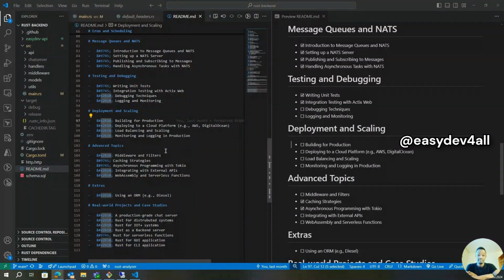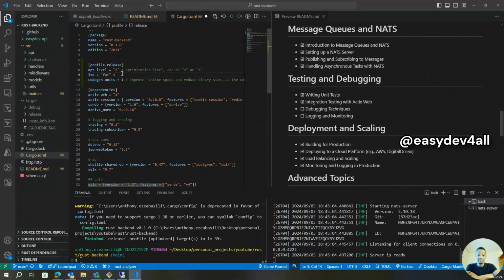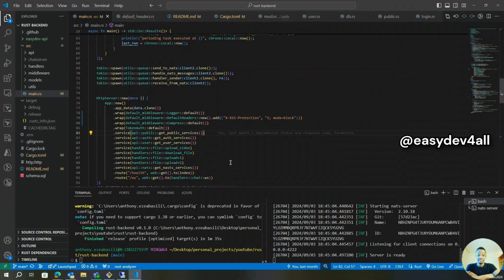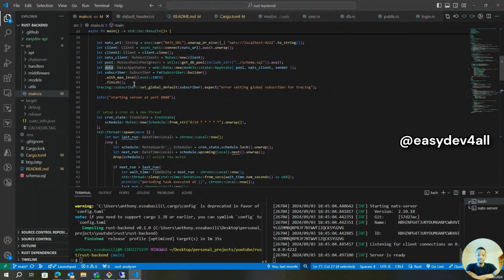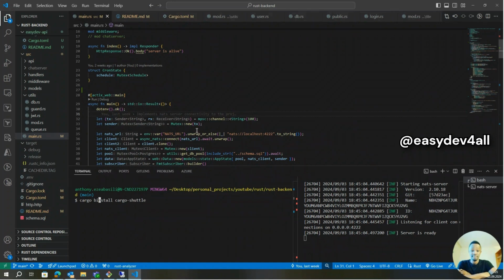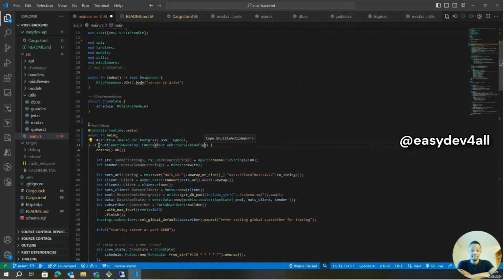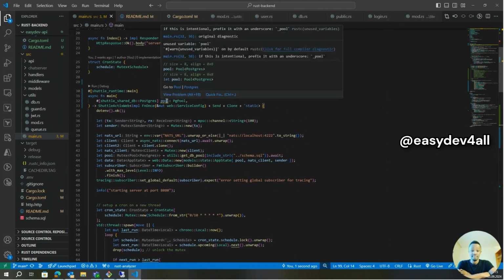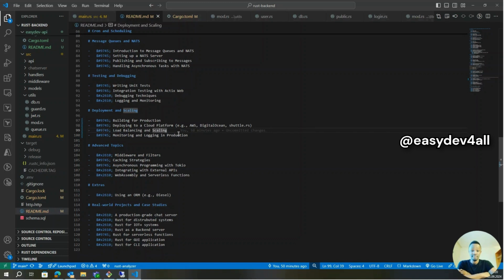Complete guide to getting started with Rust Pt 10 - Build 7 Real world projects🔥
In this video, we will walk through how to optimise for production deployment, how to deploy to shuttle, loadbalancer and scaling, as well as logging and monitoring.

What is covered so far:

Introduction
    ☑ What is Rust?
    ☑ Why Actix Web?
    ☑ Installing Rust
    ☑ Installing Cargo
    ☑ Setting up an IDE or Text Editor
    ☑ Creating a New Actix Web Project
Fundamentals of Actix Web
    ☑ Understanding Actors and Futures
    ☑ Hello world
    ☑ Handling HTTP Requests and Responses
    ☑ Routing and Path Parameters
    ☑ Query Parameters and Form Data
Building a RESTful API
    ☑ RESTful APIs
    ☑ Handling JSON Data
    ☑ Error Handling and Status Codes
Database Integration
    ☑ Logging and tracing
    ☑ Using and managing env variables
    ☑ Introduction to Databases in Rust
    ☑ Setting up a PostgreSQL Database
    ☑ Introductin to ORMs (e.g., Diesel)
    ☑ Querying the Database
    ☑ Handling Transactions
Authentication and Authorization
    ☑ Introduction to Authentication and Authorization
    ☑ Implementing Authentication with JWT
    ☑ Securing Routes with Authorization
    ☑ Session and session management
    ☑ Introduction to Session Management
    ☑ Implementing Session Stores (e.g., Cookie-based, Redis)
    ☑ Handling Session Data
    ☑ Securing Sessions
WebSocket Server
    ☑ Introduction to WebSockets
    ☑ Setting up a WebSocket Server with Actix Web
    ☑ Handling WebSocket Messages
    ☑ Broadcasting Messages
    ☑ Integrating WebSockets with a Database
Static files
    ☑ Serving Static Files
    ☑ Handling File Uploads
    ☑ Streaming File Downloads
    ☑ Integrating with Cloud Storage (e.g., AWS S3)
Cron and Scheduling
    ☑ Introduction to Cron and Scheduling
    ☑ Setting up Scheduled Tasks with Actix Web
    ☑ Handling Recurring Jobs
    ☑ Integrating with External Scheduling Services
Message Queues and NATS
    ☑ Introduction to Message Queues and NATS
    ☑ Setting up a NATS Server
    ☑ Handling Asynchronous Tasks with NATS
    ☑ Integration Testing with Actix Web
    ☐ Debugging Techniques
    ☑ Logging and Monitoring
Deployment and Scaling
    ☑ Building for Production
    ☑ Deploying to a Cloud Platform (e.g., AWS, DigitalOcean, shuttle.rs)
    ☑ Load Balancing and Scaling
    ☑ Monitoring and Logging in Production

Join us as we guide you through the process of setting up your development environment, mastering the fundamentals of Backend development and exploring advanced topics like websocket , file handling, and database integration.

Whether you're a seasoned Rust developer or a curious newcomer, this video has something for everyone.